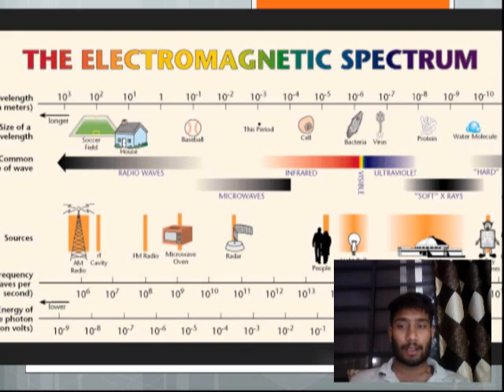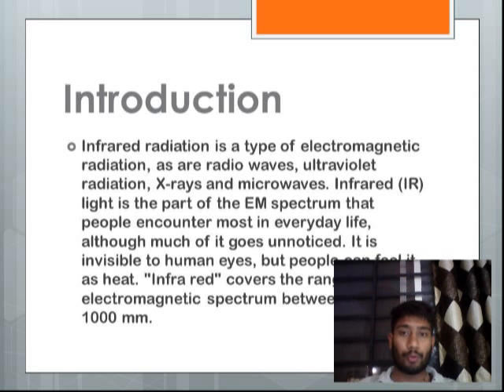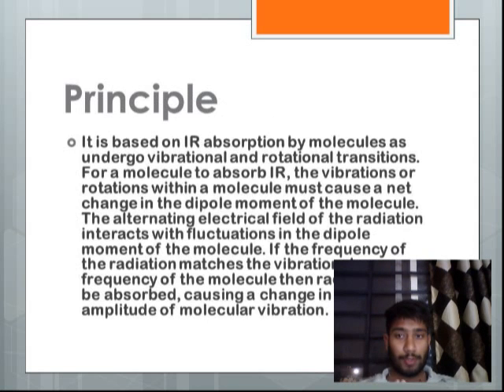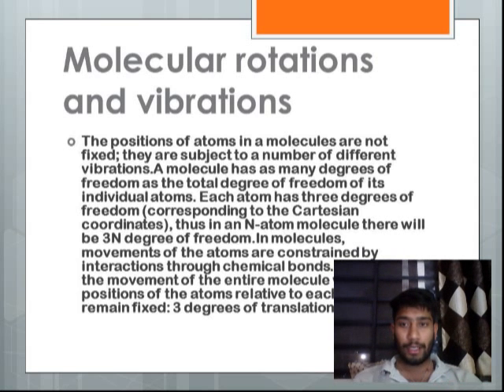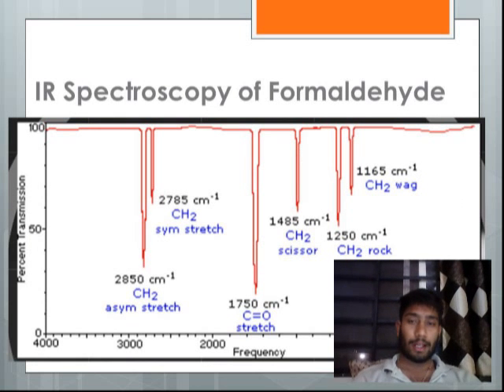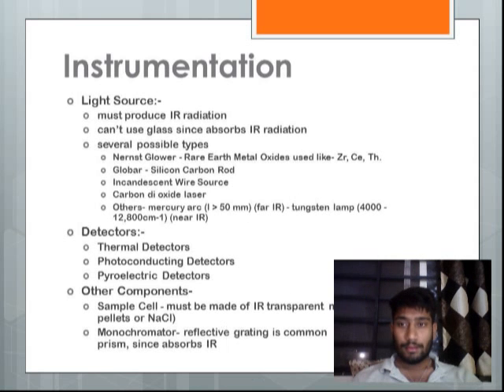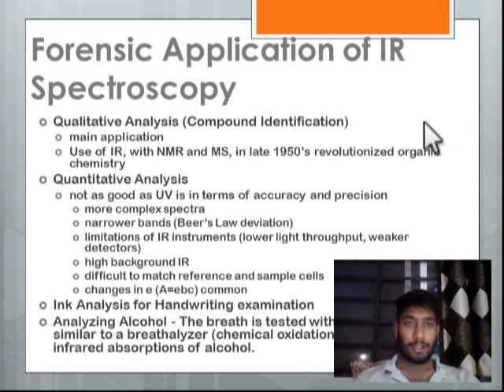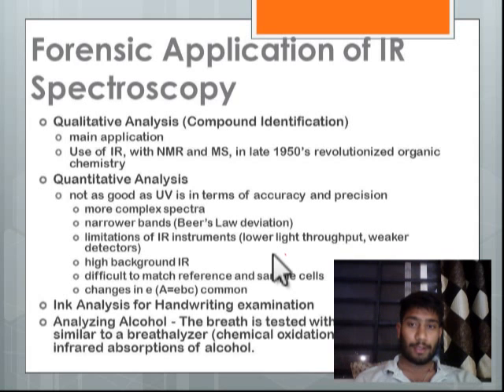" IR Spectroscopy " Lovelesh G., SVIFS, SVVV, Indore.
" IR Spectroscopy "